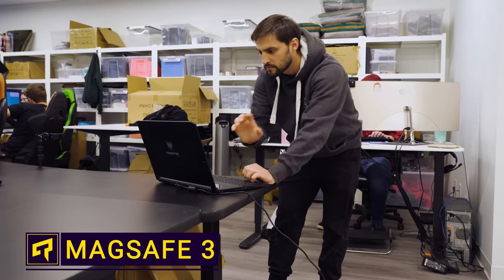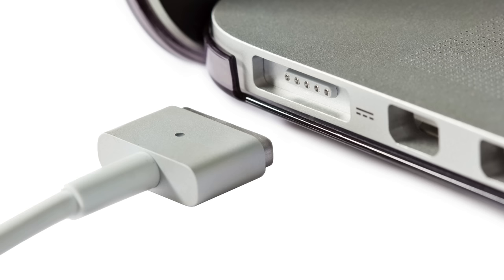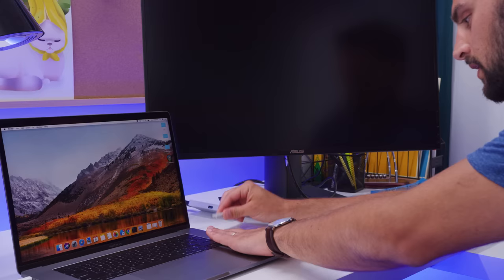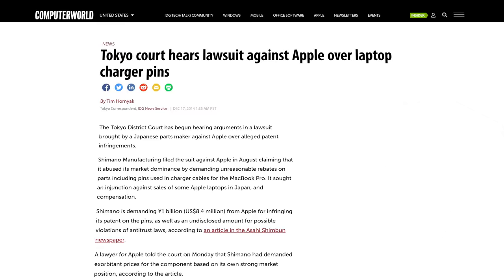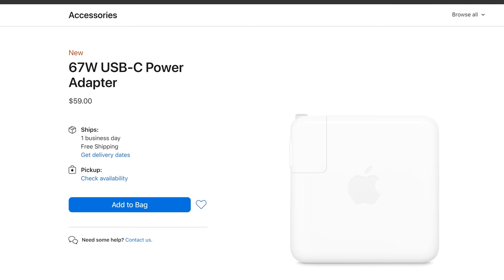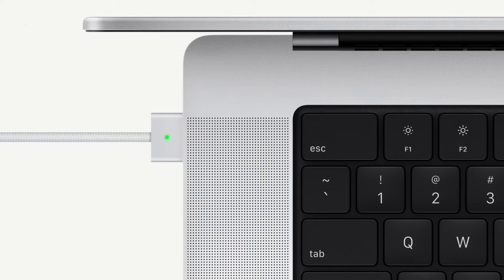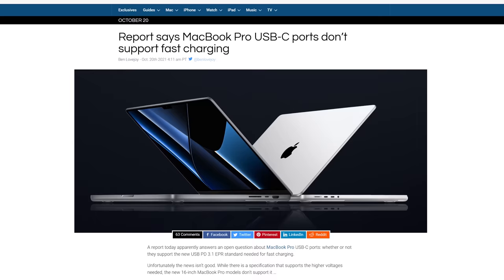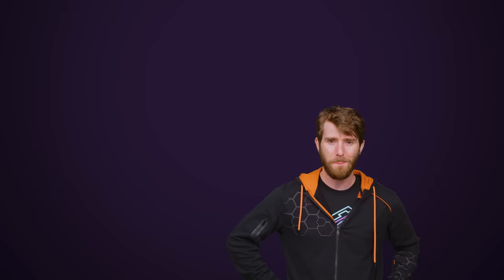Apple MagSafe Is Back - What You Need To Know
MagSafe is BACK on the new MacBook Pro lineup. How is it different from older versions?